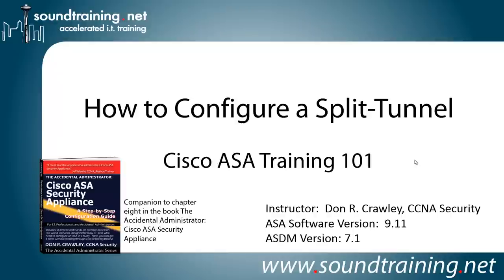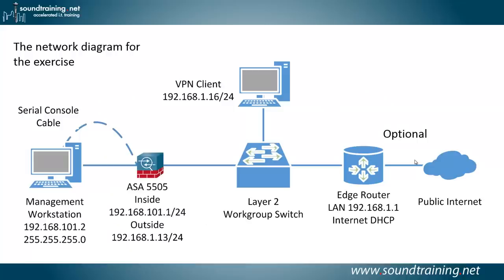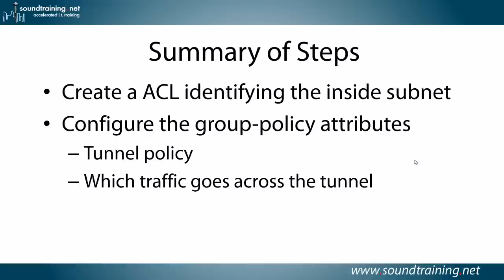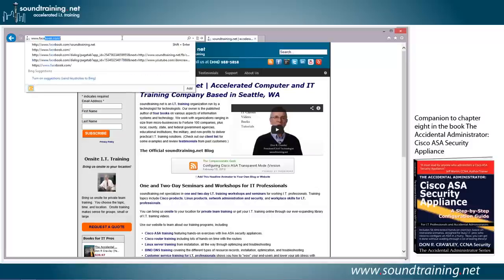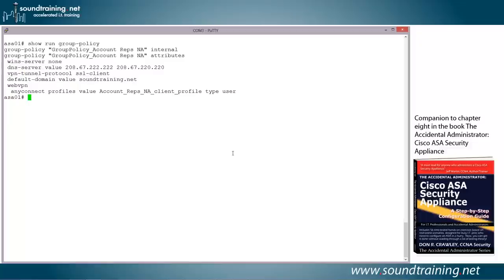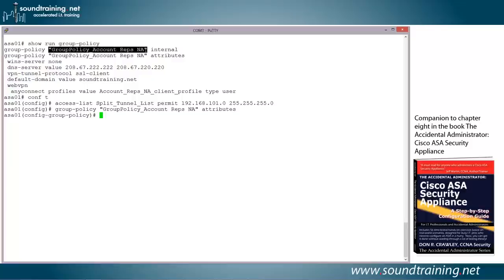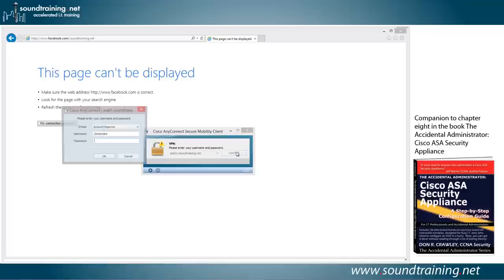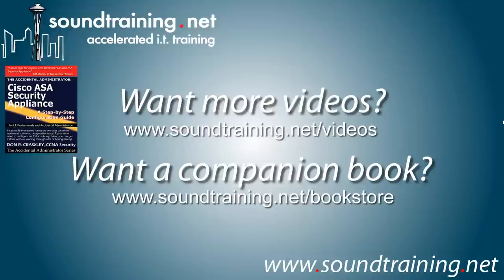How to Configure an ASA VPN Split-Tunnel: Cisco ASA Training 101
http Learn how to configure a split-tunnel for use with a Cisco ASA VPN to allow your remote users direct access to the Internet when using a VPN. IT author-speaker Don R. Crawley demonstrates how to configure a split-tunnel using the Cisco ASA Security Appliance Command-Line Interface.